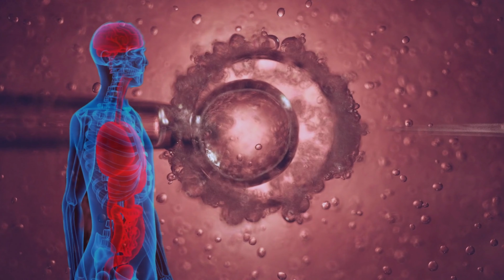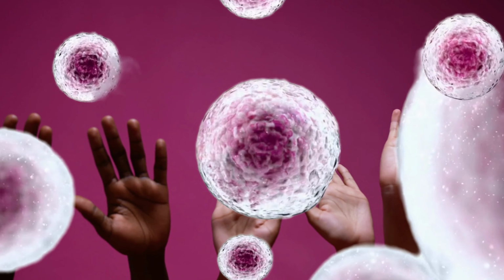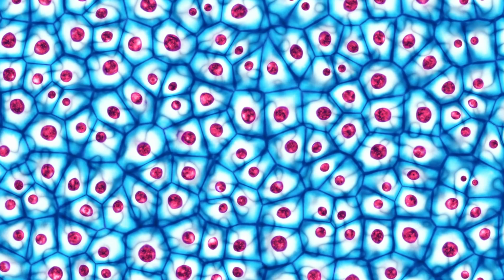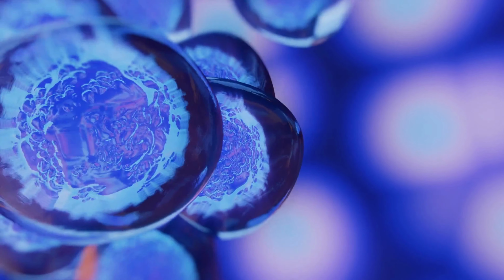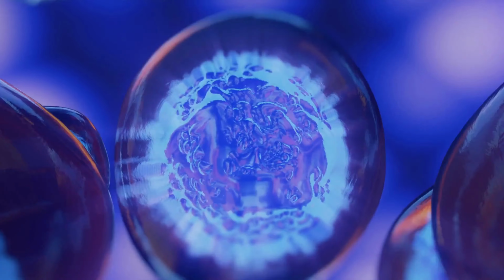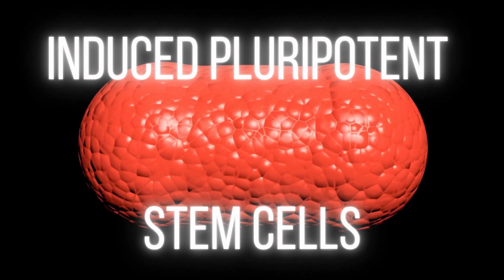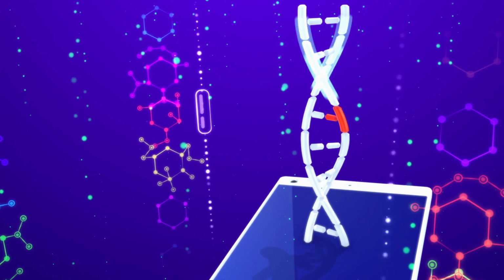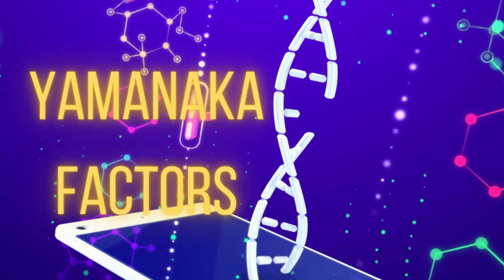Essential Cell Biology Demystified! Part 5: Terms U-Z | Intro to Cell and Molecular Biology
This overview of Molecular Biology continues with essential Cell Biology terms U-Z and the finale in this five part series. Today we're defining terms from ubiquitin through Z-DNA. You don't want to miss these!

Whether you're interested in learning more about the tissues and cells of the human body, a student in the fields of cell and molecular biology, or just love science and biotechnology, this is a great place to get an overview! These aren't just random science terms, these concepts are essential to cell and molecular biology and show up often in biotechnology related research papers.

Science Is You is a growing channel with the mission of making current biotechnology and biomedical research enjoyable and accessible for everyone. Science plays an essential role in understanding health and the environment and everyone should have access to learning STEM and understanding real, current research direct from the source: published scientific studies.